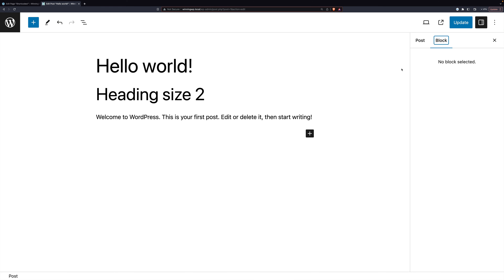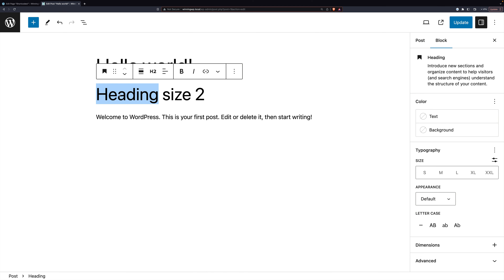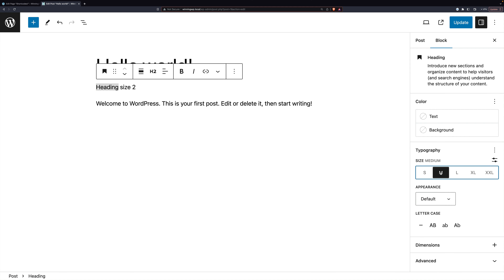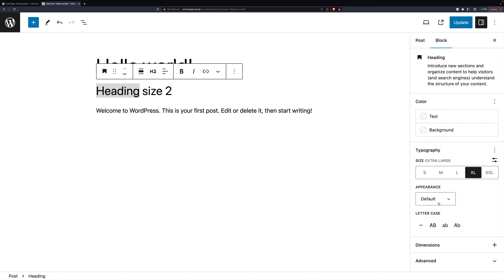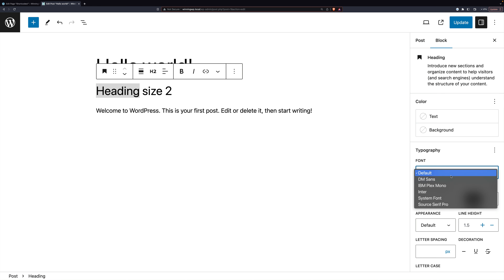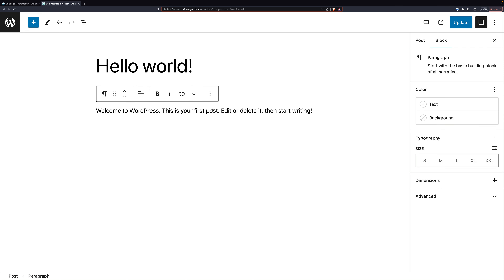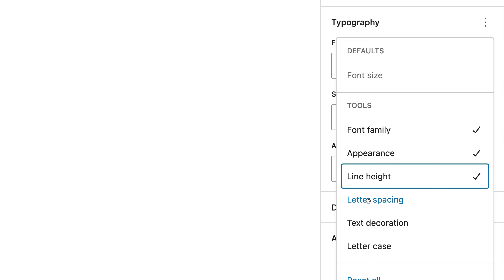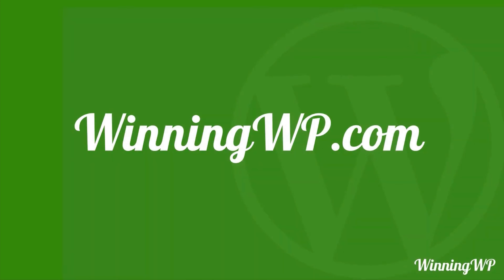How To Change Font Sizes In A WordPress Post Or Page (Step by Step)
Fonts can be confusing anywhere, but in this video I'll show you how to change the size of fonts in a variety of contexts.

- Interested in learning more about WordPress? for all kinds of tips, tricks, beginner guides, deals and resources!